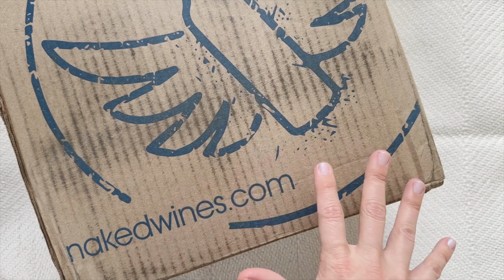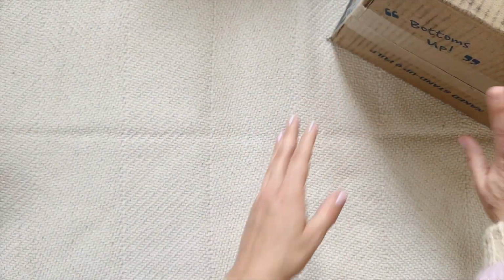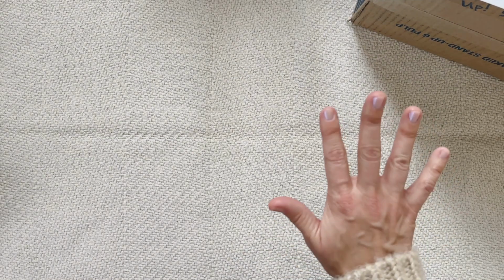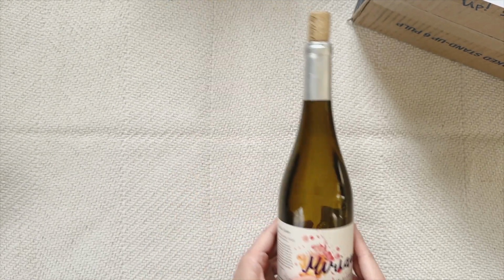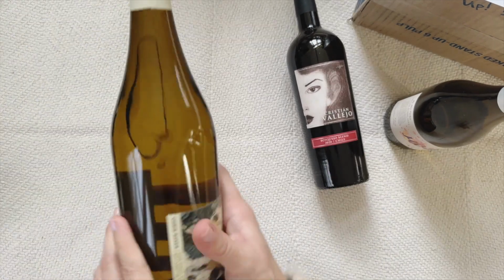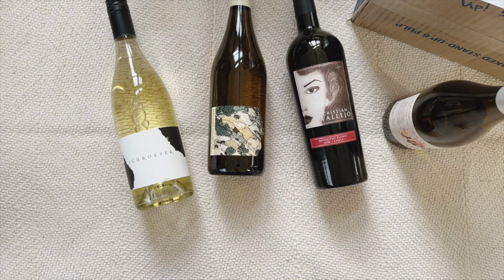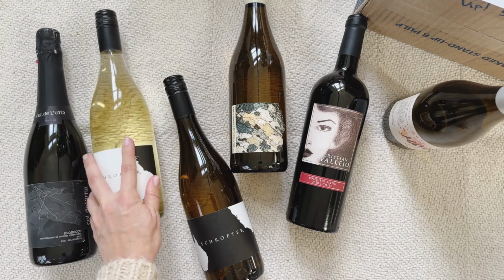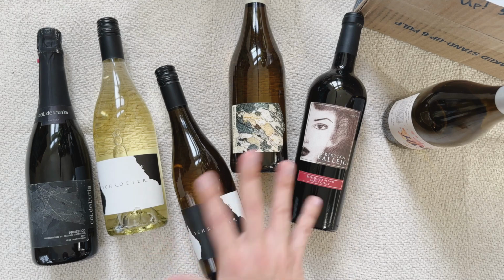Naked Wines Honest Review 2025 and $100 OFF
A Year of Boxes is your ultimate Subscription Box source!

To join our Insiders List and get a weekly roundup of the BEST deals, reviews, boxes, and more delivered straight to your inbox - sign up

★ FOLLOW US ★